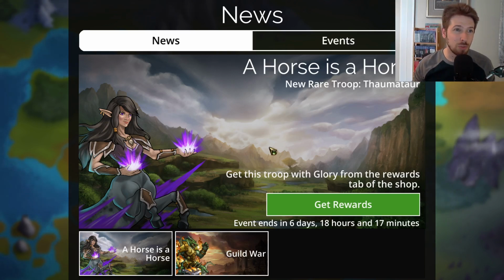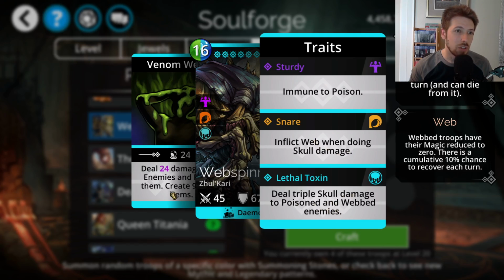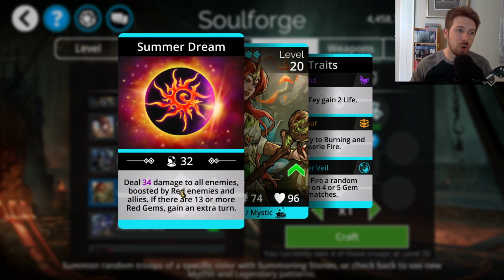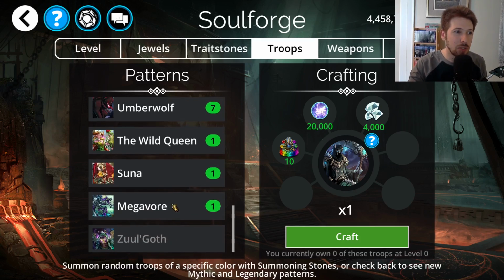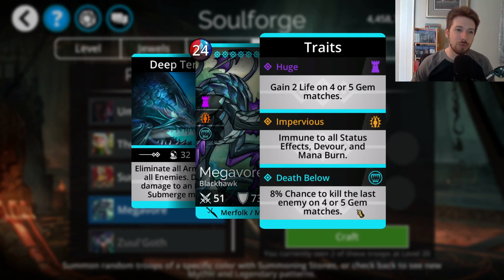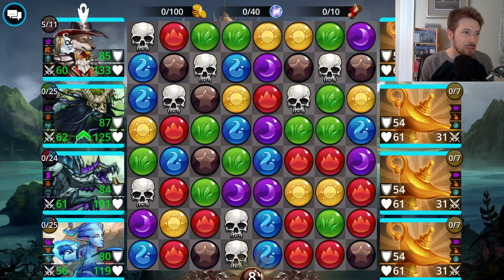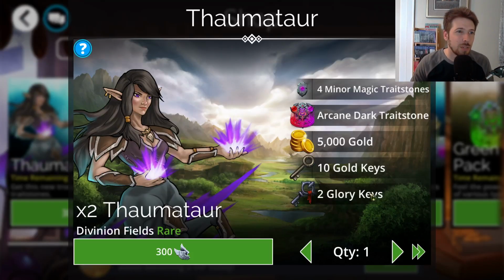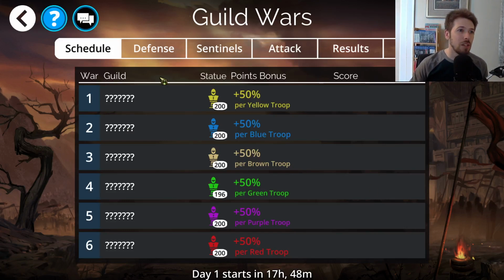Soulforge June 29th - Wild Queen and Megavore - Gems of War 2020